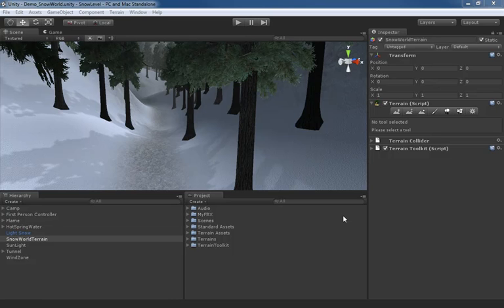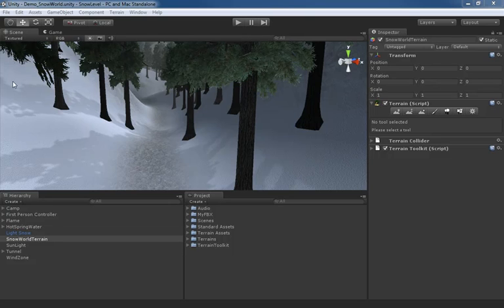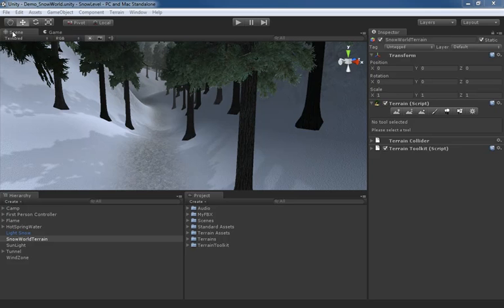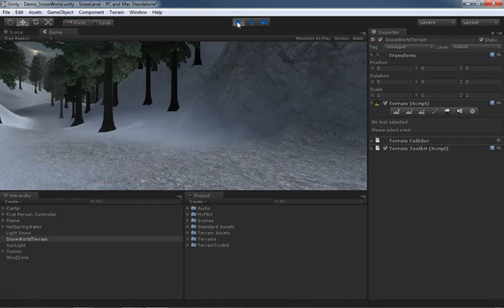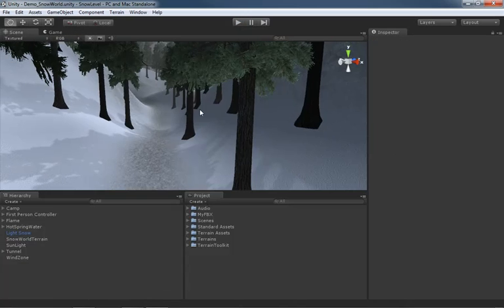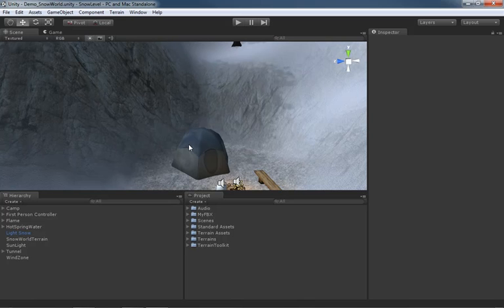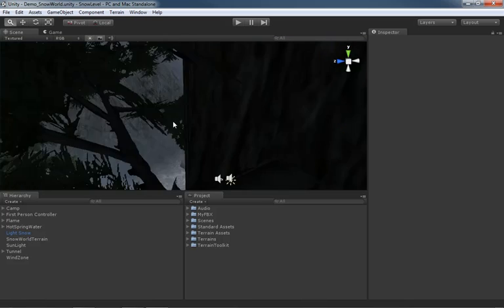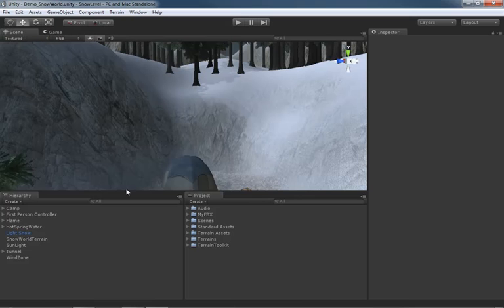Unity UI Part 2: Scene View vs. Game View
In this video we take a look at the two different types of viewports used in Unity, being the Scene View and the Game View, showing the differences between the two.